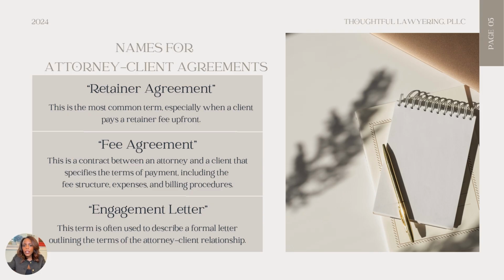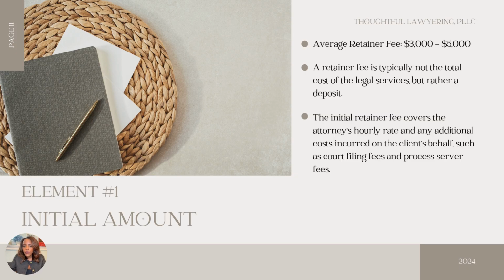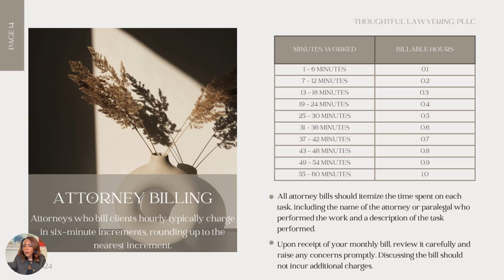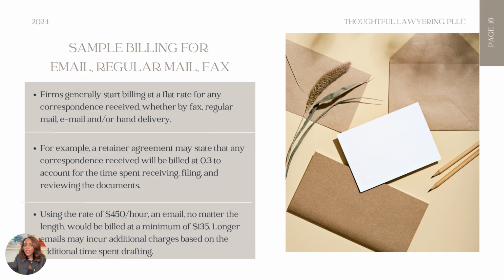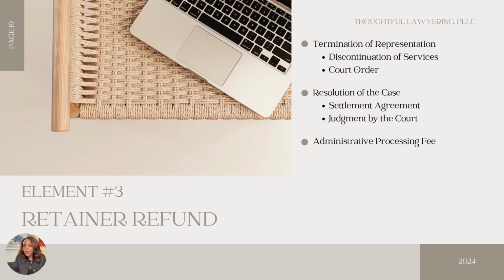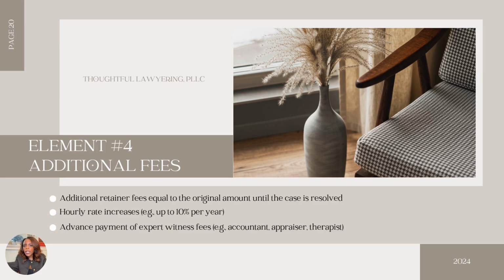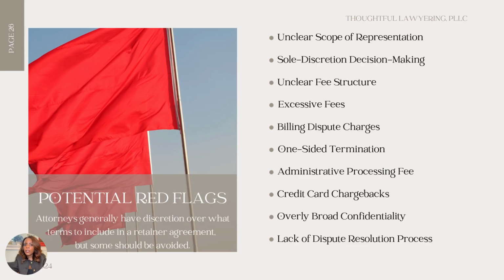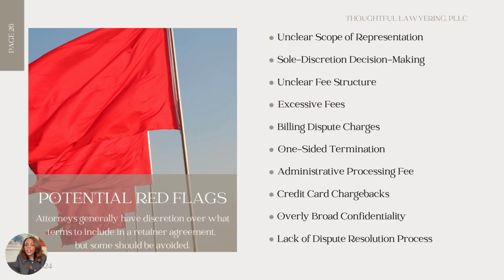Beyond the Fine Print - Insider Strategies to Save on Legal Costs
Hi, I'm Renee Turner, the founder of Thoughtful Lawyering!

Are you facing a legal issue and feeling overwhelmed by the thought of hiring an attorney?  Do you worry about hidden costs, unclear agreements, and potentially wasting thousands of dollars in fees?

If so, you're in the right place!

In this webinar, “Beyond the Fine Print,” I'll equip you with all the tools you need to confidently select an attorney.  We'll cover how to choose the right attorney for your needs, what essential elements should be in your agreement, and the main pitfalls to avoid when dealing with attorneys.

By the end of this webinar, you'll be able to:
- Identify red flags in attorney-client agreements.
- Negotiate effectively to secure the best terms.
- Understand billing practices and avoid hidden fees.
- Maximize your attorney's expertise while saving money.

Don't risk wasting tens of thousands of dollars on unnecessary attorney fees. Join me and learn how to hire the best attorney for your needs and get the most out of your investment.

To help you get the most out of this webinar, I’ve included an interactive workbook designed to guide you through each section of the presentation.

Use it to set goals, take detailed notes, and complete exercises that reinforce key concepts.

Finally, as a special bonus, you’ll receive my free workbook, “Don’t Hire a Family Law Attorney Without Asking These 25 Questions.” It’s designed to take the guesswork out of an initial consultation with a new attorney.

Whether you're dealing with divorce, child custody, or child support, these questions will help you find the perfect attorney for your needs.

ABOUT:
I'm a licensed New York attorney and the founder of Thoughtful Lawyering, PLLC, specializing in family and matrimonial law. I take a thoughtful, strategic approach to each case, focusing on both legal solutions and emotional well-being. Whether I’m helping clients navigate complex divorces, child custody disputes, or property division, I’m committed to finding amicable solutions whenever possible while providing clear, comprehensive legal counsel.